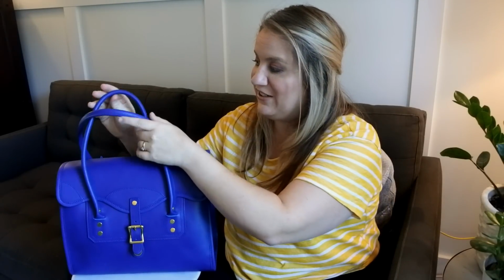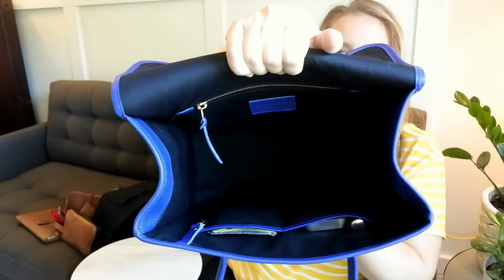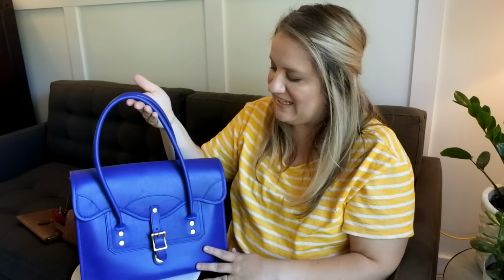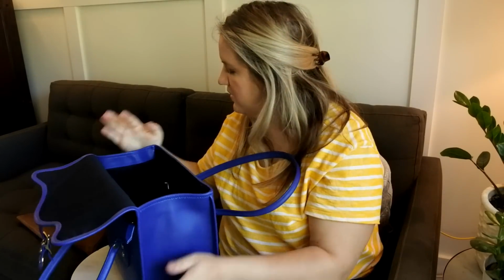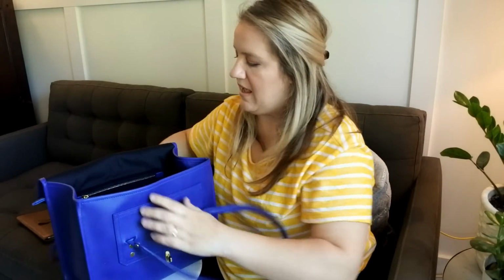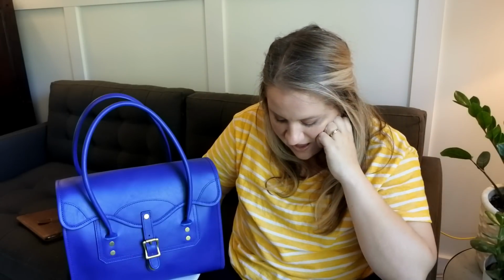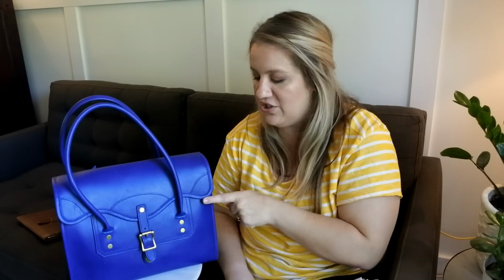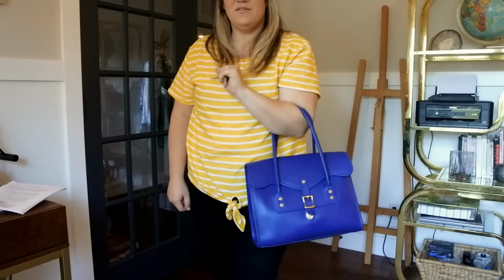JW Hulme Daly Satchel | FULL REVIEW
I hope you enjoy this full review of the JW Hulme Daly Satchel. This bag is so stylish and fun to wear! One quick correction, the dimensions at the top of the bag is 17" when the sides are pulled out. So you can wear the bag to be 13" x 13" or 17" x 13".

If you are looking to buy a used leather bag, search on Facebook:
"Saddleback Leather and Other Buy/Sell Group"
"Herder Market: Leather EDC community"

It's a great channel for those interested in a purse forum, bag blog, etc., and hopefully, you learn a little something about plein air painting, travel tips, purse organization, and other odds and ends along the way!  Plus, you'll get to see what's in my purse such as my filofax and leather pouches.